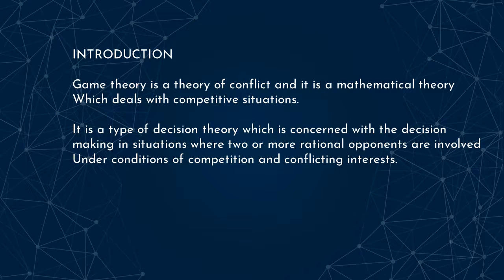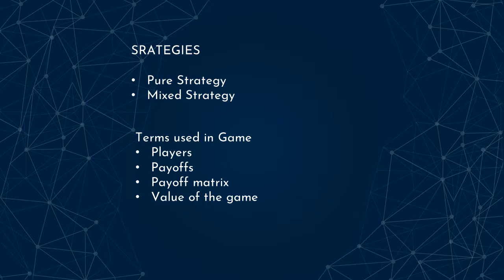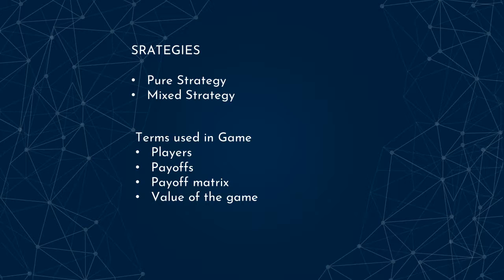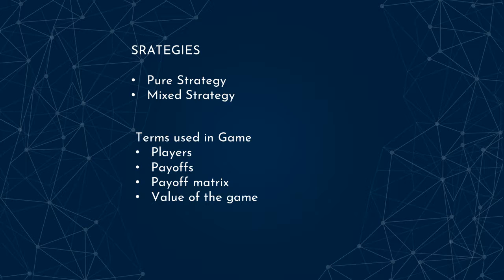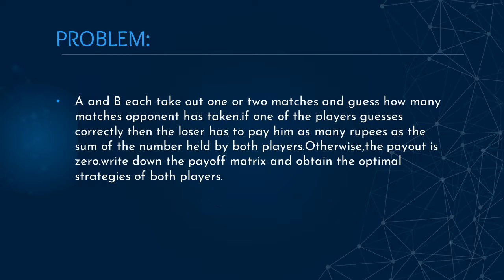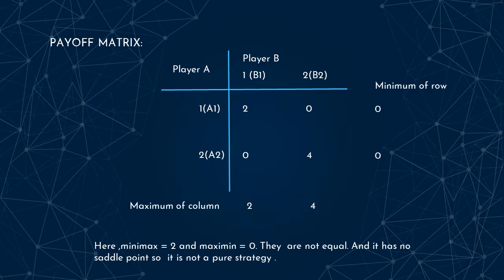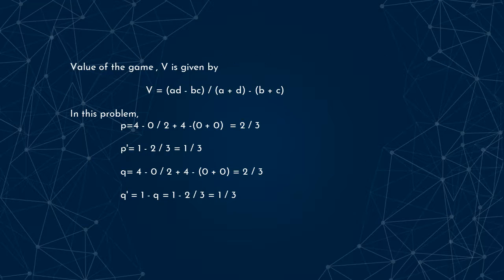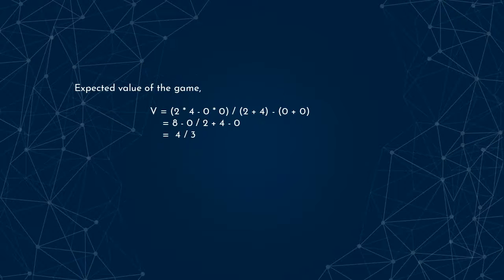OPERATIONAL RESEARCH :GAME-THEORY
Guess and Match :-Game Theory Problem Explanation By Mehana K Roy